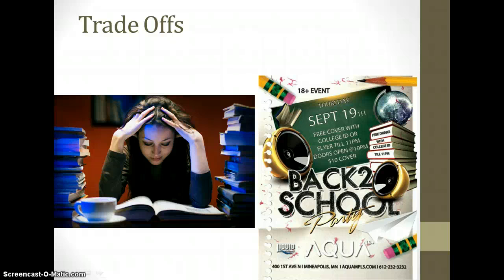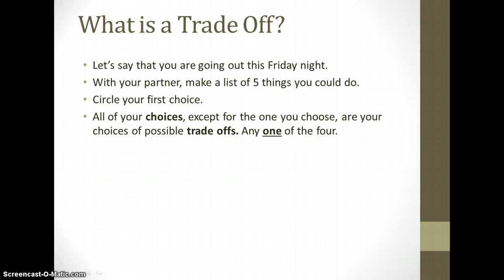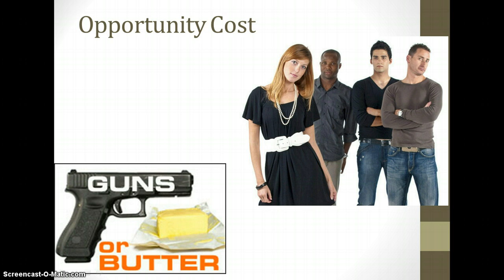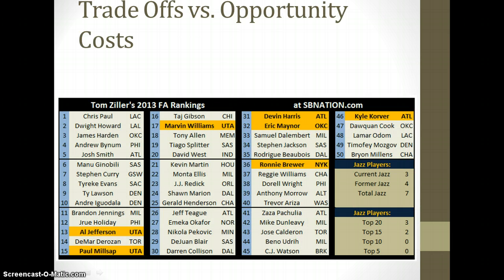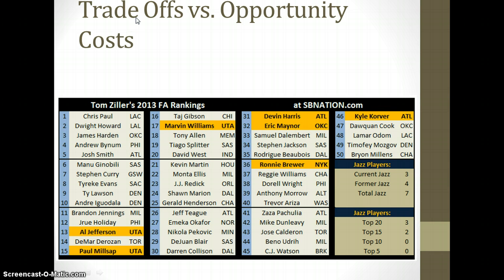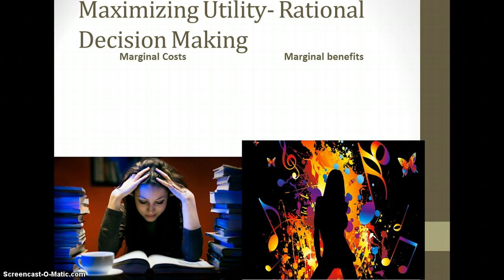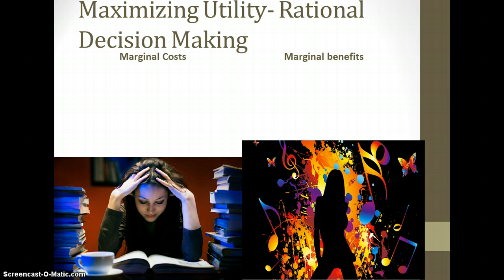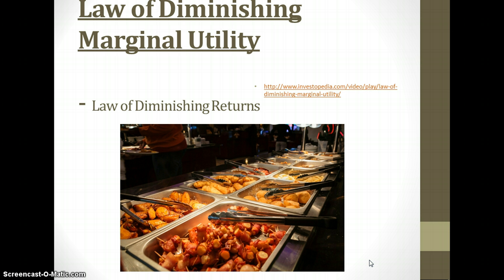Econ- Opportunity Cost, lecture 1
Mr. Wood's opp. cost lecture part I